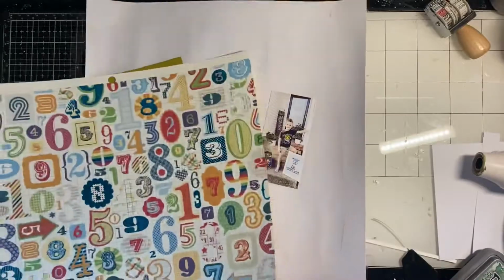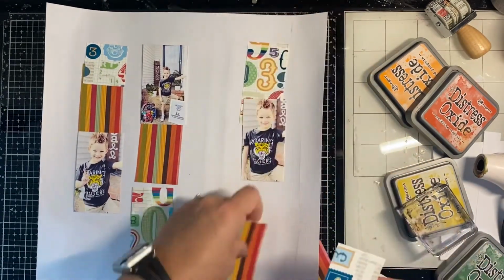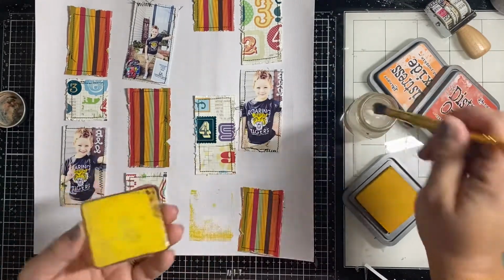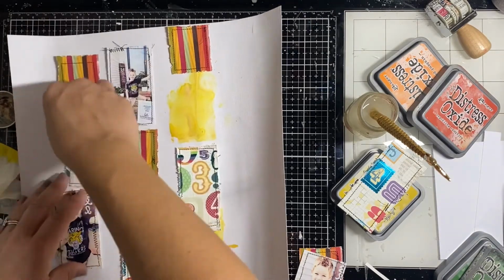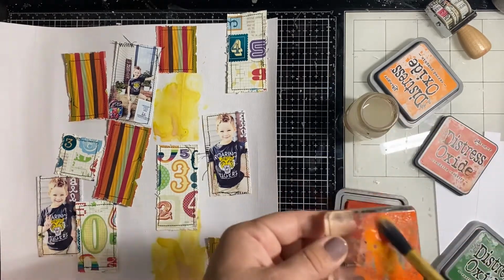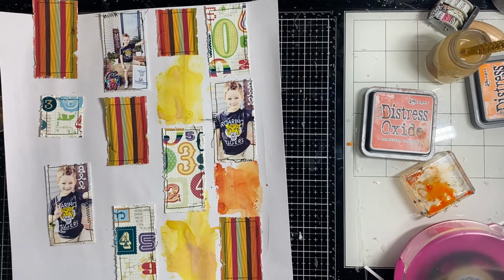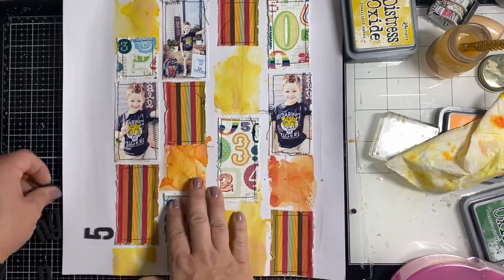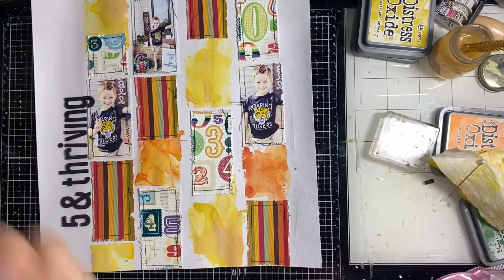5 & Thriving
Here's the other side of the album with another 12x12 back to school traditional layout, for which I created an accompanying pocket page on the backside of the pocket page from the last video.